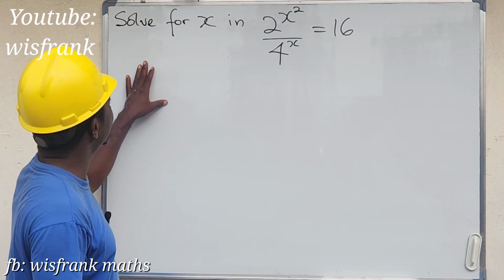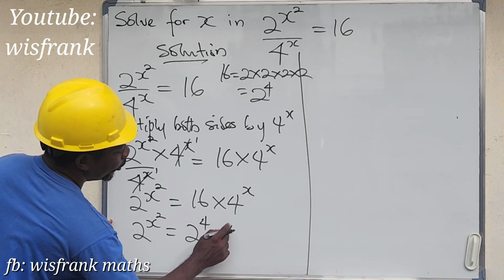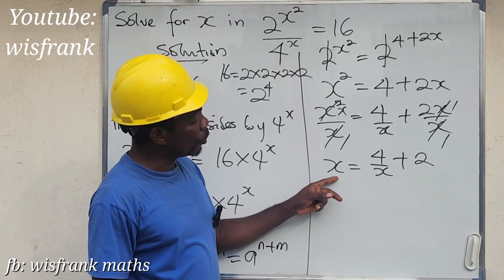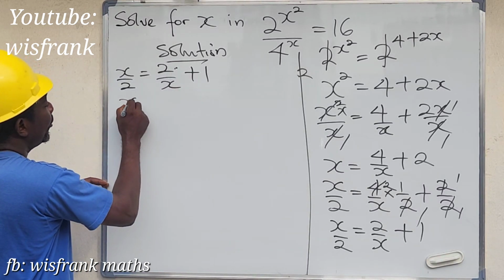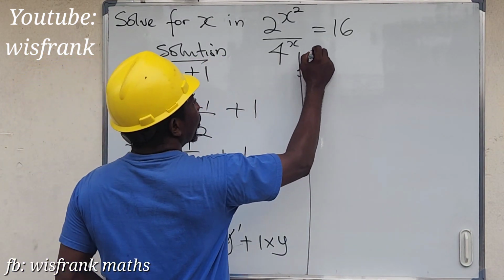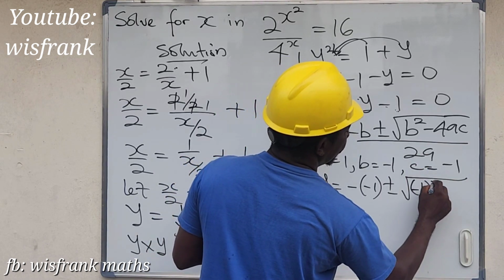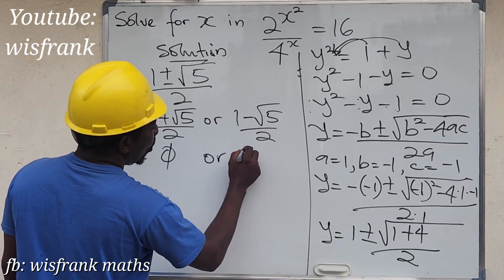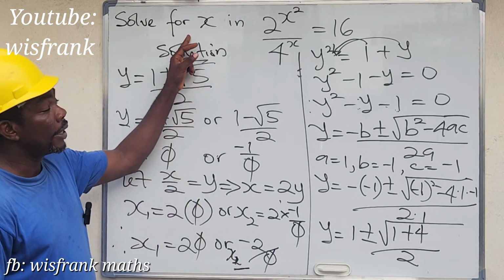A Nice Exponential Algebra Maths Simplification | Find x